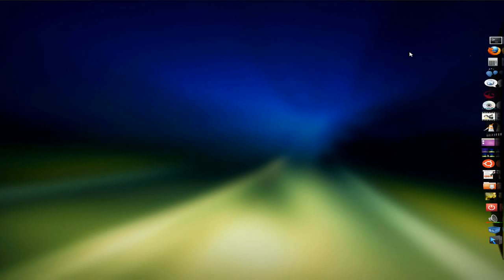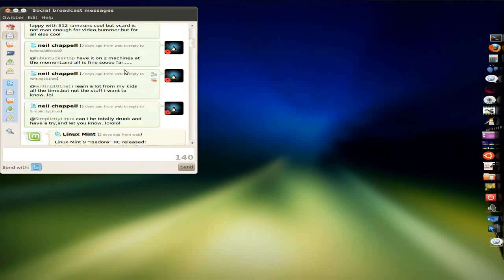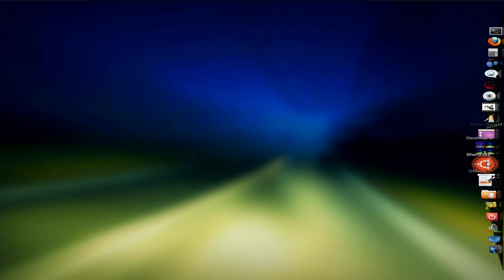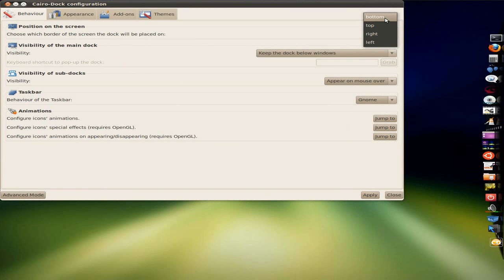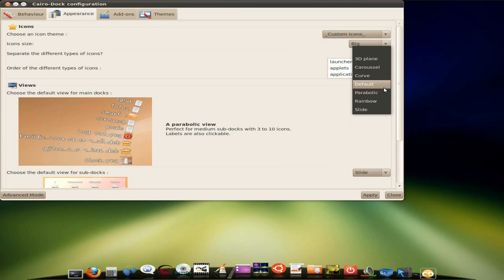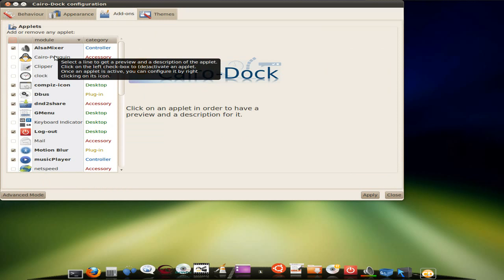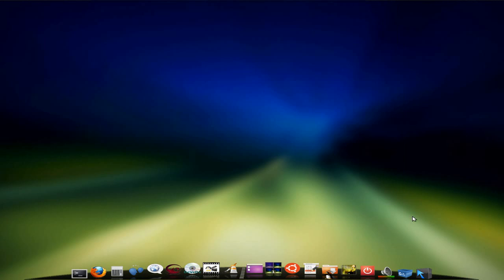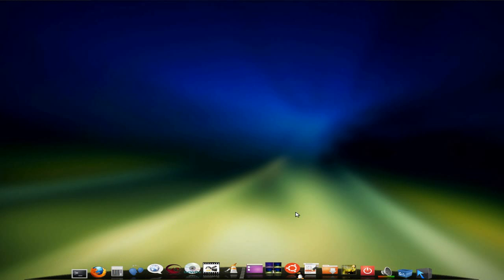Lucid goes to Cairo....10.04 with Cairo dock..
Here we have lucid lynx 10.04 with the new cairo dock,and jolly nice it is too,it has a lot more options and is less buggy than the last version,and is very nice to use.